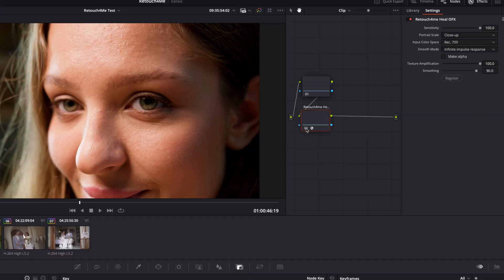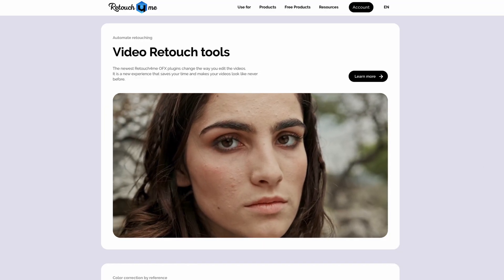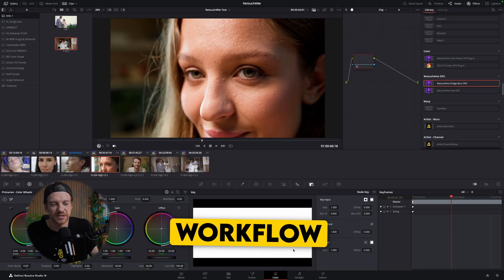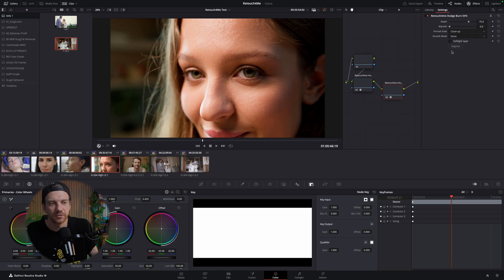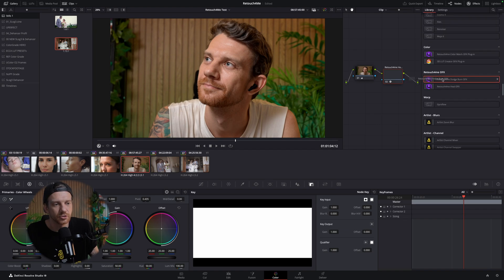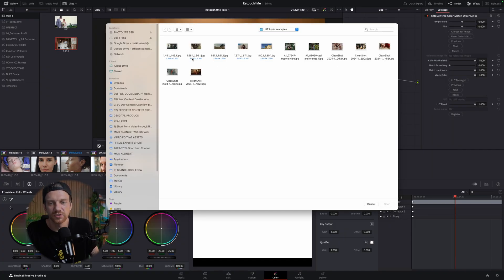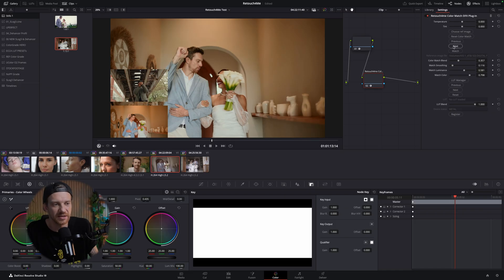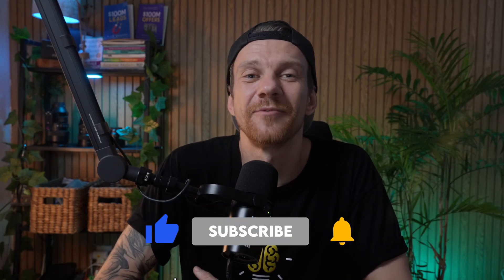Is Retouch4Me the FUTURE of Videoretouch for Davinci Resolve Users?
Timestamp:
00:00 - Intro about the plugin
00:59 - Retouch 4 Me plugins
02:49 - Retouch4me Heal & Doge n Burn
06:17 - Retouch4me Color Match
08:35 - Outro 20% Discount

🎬 Insane AI Plugin Retouches Your Videos Automatically in DaVinci Resolve!
Using Retouch4Me to Instantly Smooth Skin & Color Grade Your Footage

Ready to automate your entire video retouching workflow?
In this video, I’ll show you how to use the Retouch4Me OFX plugins inside DaVinci Resolve to instantly clean up skin, enhance facial features, and apply professional-level color grading—with just a few clicks.

No masking. No manual work. Just smooth, flawless video with cinematic style in seconds.

🔧 What You’ll Learn in This Video:
✅ How to use Retouch4Me HEAL to automatically remove blemishes, acne, and imperfections from every frame
✅ Why DODGE & BURN makes your footage look like a polished beauty commercial
✅ How COLOR MATCH lets you copy the color grading of your favorite movies, photos, or video references
✅ How to apply all three plugins inside DaVinci Resolve with ease—no advanced skills required

💡 Whether you're a filmmaker, content creator, wedding videographer, or beauty editor—this AI-powered plugin suite will save you hours and take your footage to the next level.

Efficient Content Creator Academy:
🛒 | Creators SHOP

💰 | *MUST HAVE* Best Creator Marketing Platform & Course Host Software:
CC360 Software

Course Creator Pro

VIDEO EDITING TOOLS:
🤖 | MotionVFX : BEST Davinci Resolve Plugins, Titel Animation

BEST Film emulation, Filmlook, Film Grain, Halation, Bloom
1.

I recommend getting the Editor Collection

MUSIC PLATFORM:
🎶 | ARTLIST Music & SFX
(*GET 2 FREE EXTRA MONTHS!)

YOUTUBE SEO TOOLS I USE:
🤖 | VidIQ: SEO research Keywords and bulk changes

🔴 | TubeBuddy: YouTube Keyword research tool

⏰ | LRTimelapse & Hyperlapse Software
💰 | Selling Stockfootage

⏰ | Timelapse & Hyperlapse - Matjoez

💡 Productivity Tools 🧠
Speechify 3x Faster Reading Books, E-Mails, Blog
SetApp One Subscription - MacOS App Library